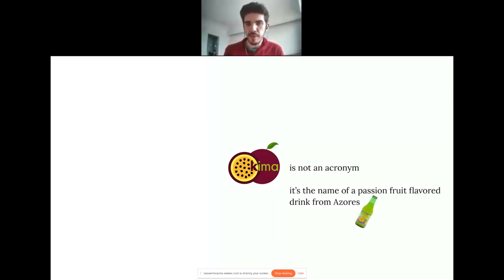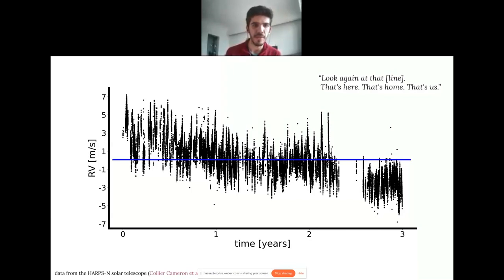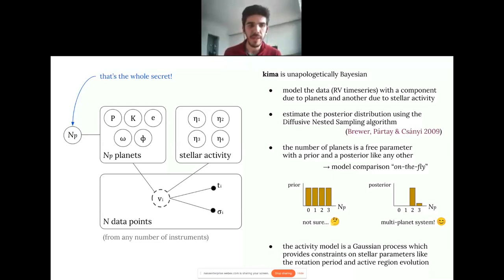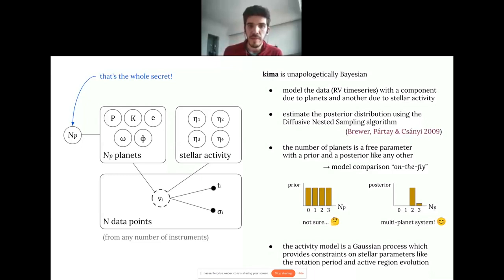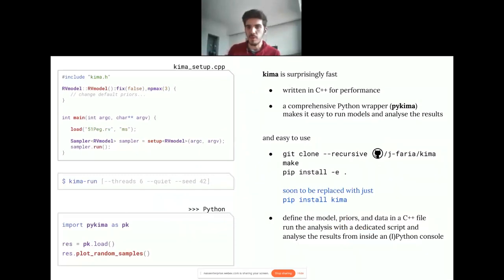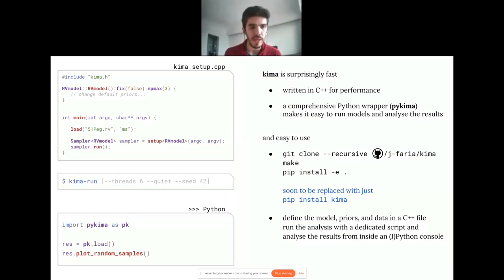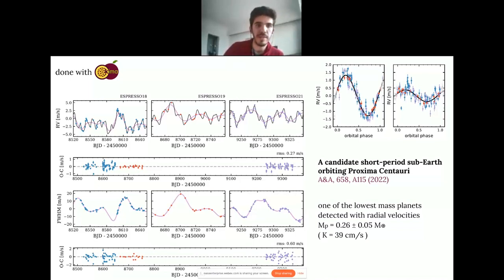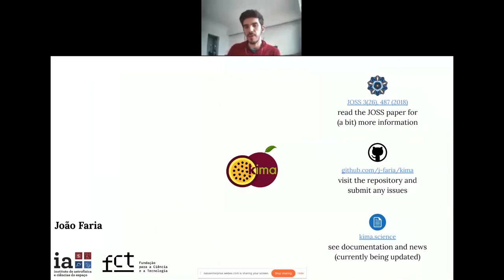Exoplanet detection in radial velocities with kima - João Faria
Exoplanet detection in radial velocities with kima
João Faria
Institute of Astrophysics and Space Sciences, Portugal